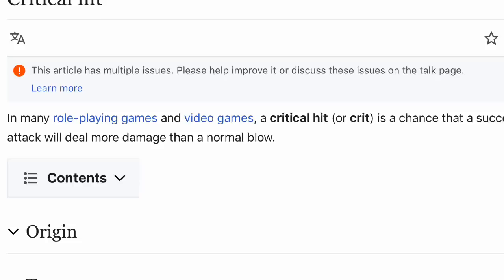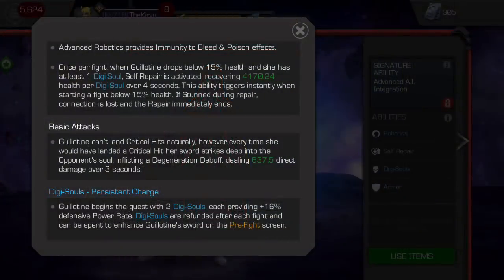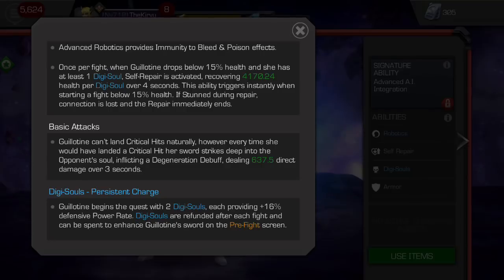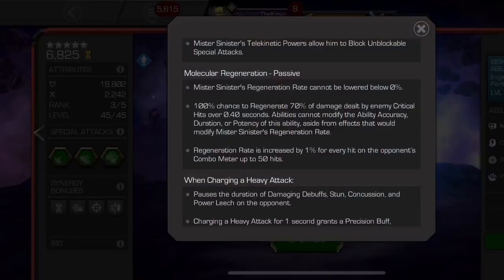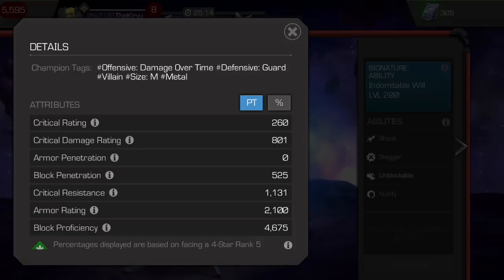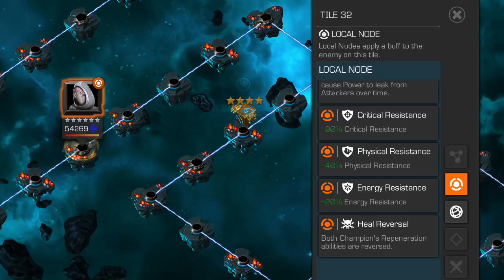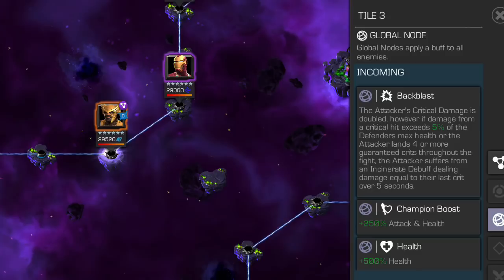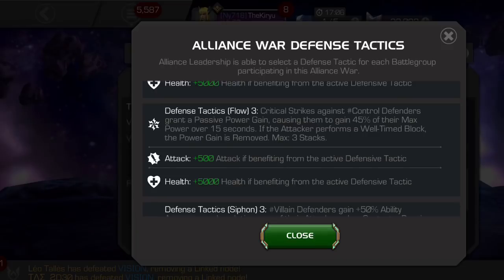Mcoc Niche Series! Episode 1! Guaranteed Not To Crit!